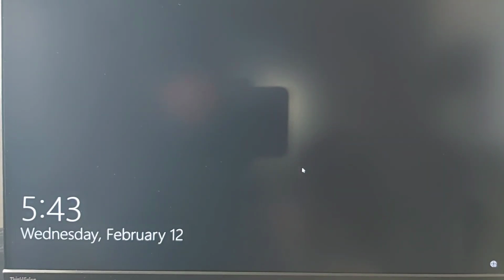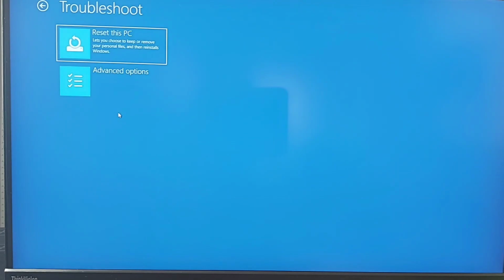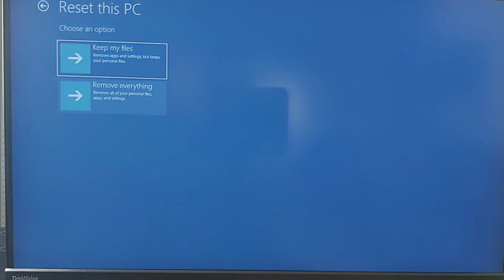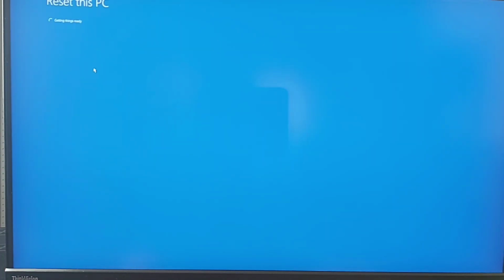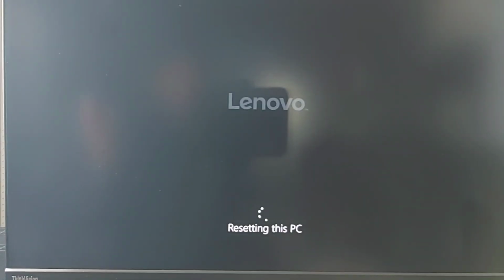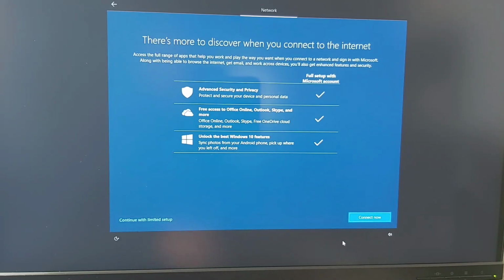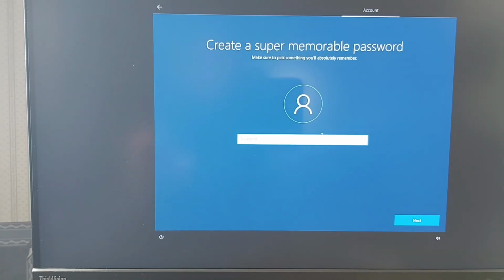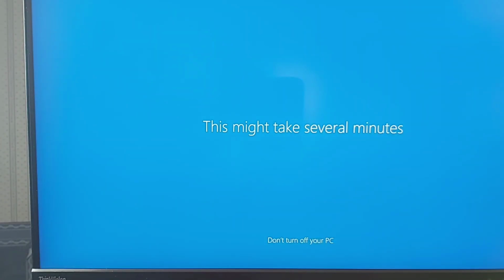How to get back into Windows after Forgetting Your Password – No Hacks Needed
In this video I show you how to bypass password requirement to get windows back on your pc. Please note  in this method you will remove any exting data. This is good if you git a pc and don't care about existing data or you have already backed up you data and just want a fresh reload of windows.